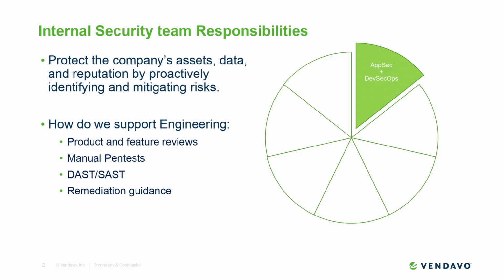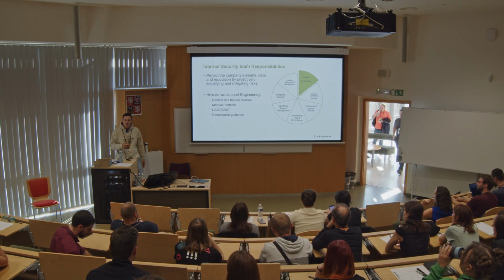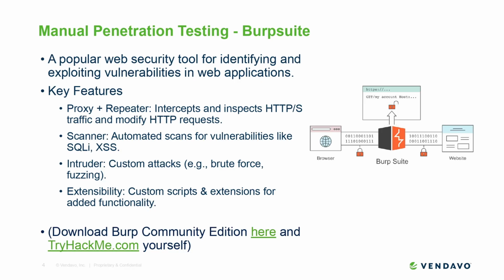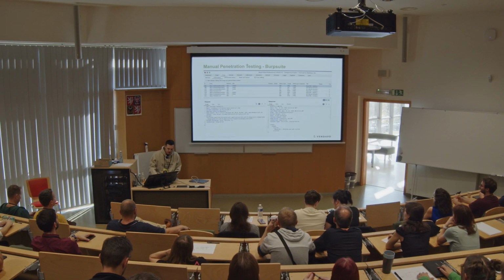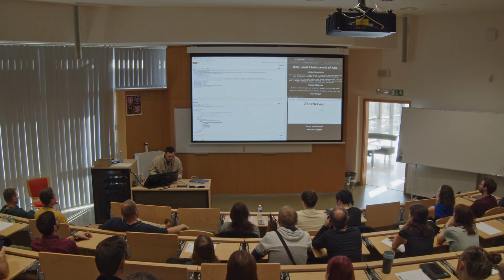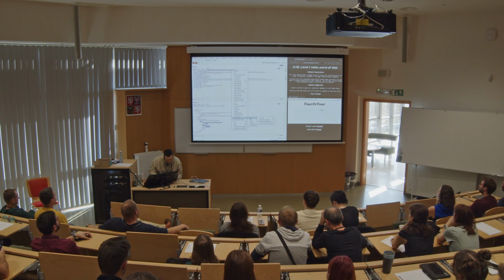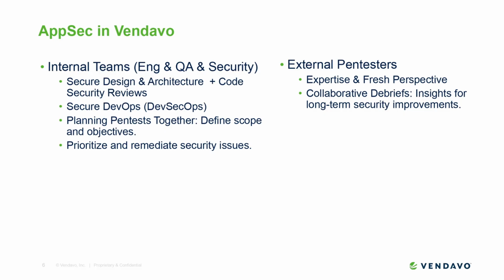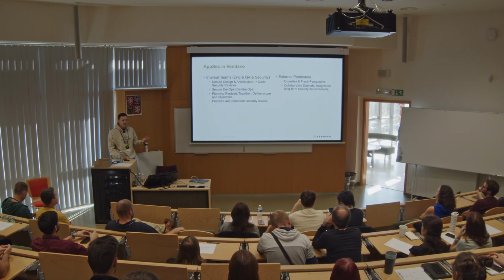Lukáš Renc | Security Testing | TechMeetup konference 2024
Although awareness and efforts towards security are part of the corporate culture, individual teams outside of internal security also have other primary goals and therefore different outputs from their work. In this lecture, we will explore how the efforts of the internal QA team, internal security team, and external suppliers or consultants specialized in security intersect. We will focus particularly on the procedures, tools, and mutual expectations of all involved parties.